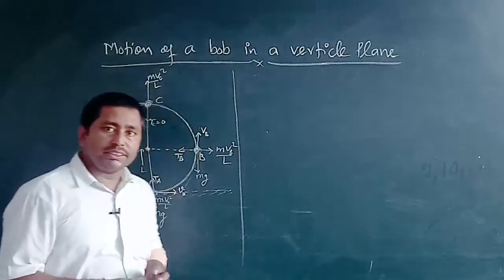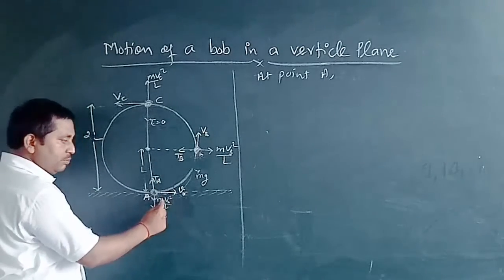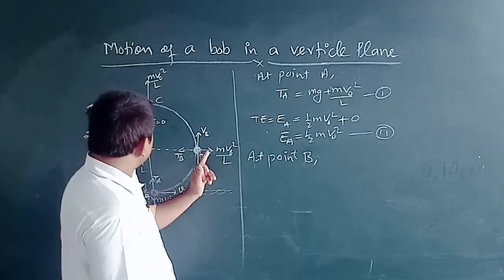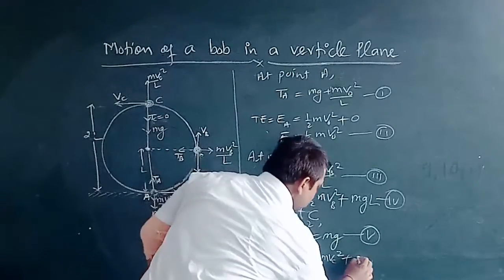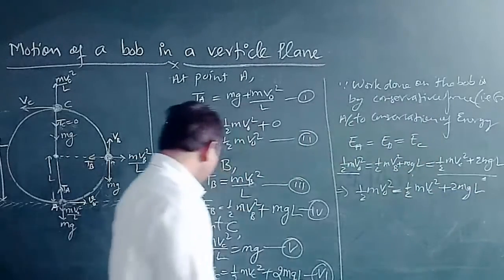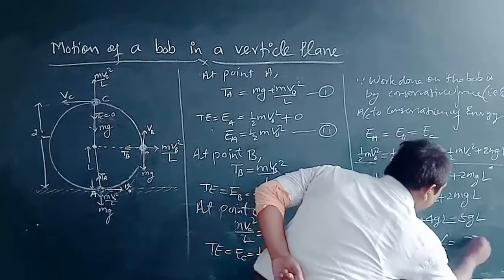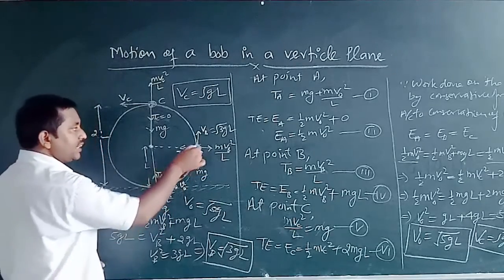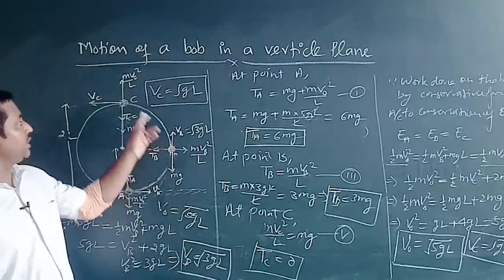Motion in a vertical plane